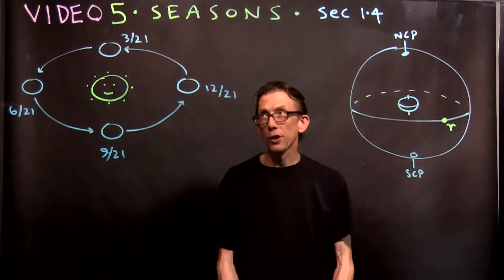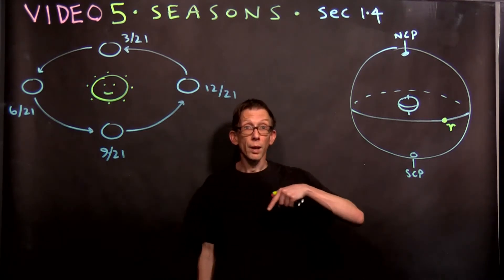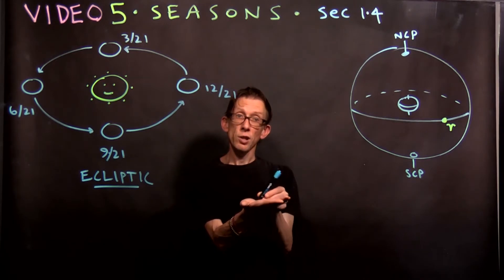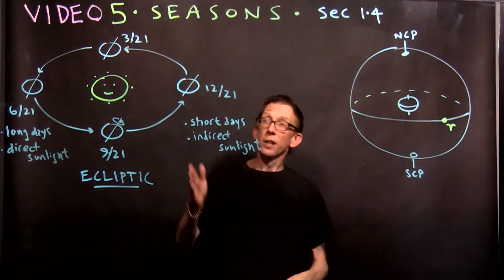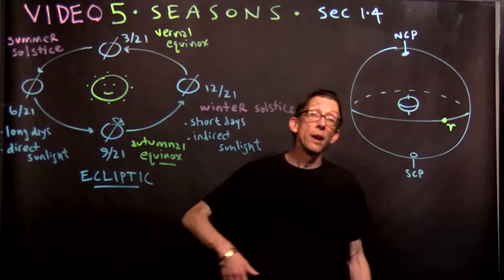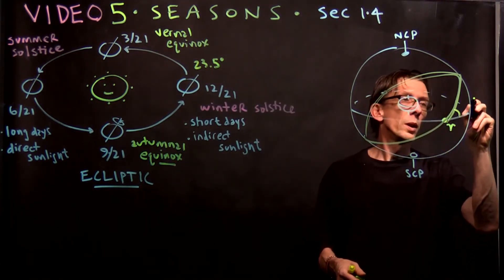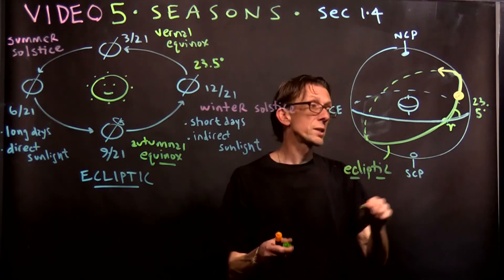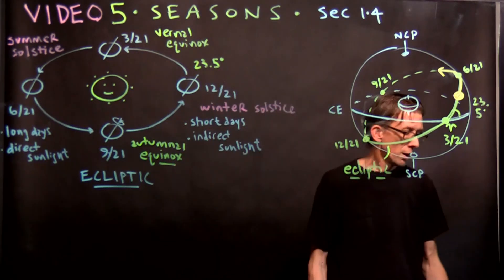AST 120 Video 5: Seasons